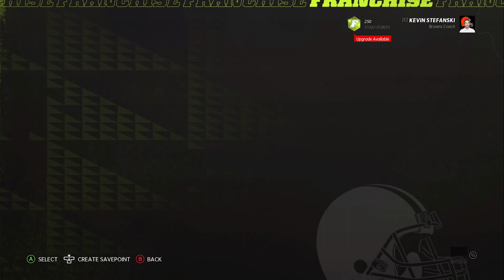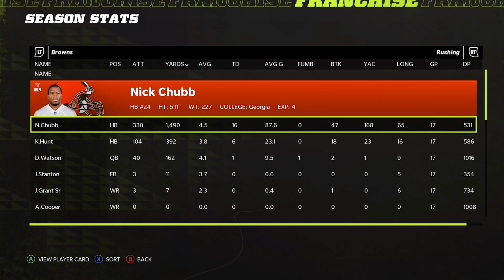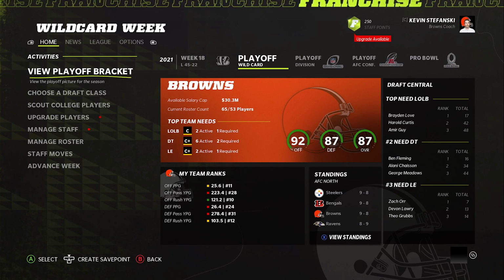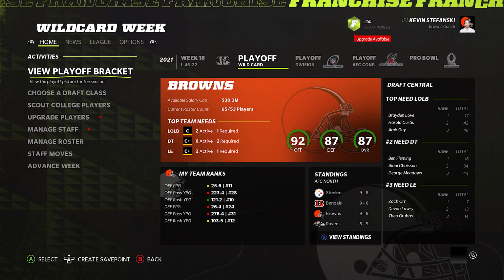Do Run Blocking Ratings Actually Do Anything In Madden? Madden 22 Franchise Experiment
We're back with a video a made a few weeks back after seeing the wrong blocking styles constantly in auto upgrading rebuilds and got to thinking if they actually even matter at all...

Madden 22 Content Daily! My favorite videos to make are Madden 22 Franchise videos which are Las Vegas Raiders Franchise and Miami Dolphins Online User Franchise. I also like making Madden 22 What ifs and Madden 22 Experiments! I also really enjoy making Madden 22 Realistic Rebuilds and Madden 22 Fantasy Rebuilds! We also do the random Madden 22 Ultimate Team Video as well!